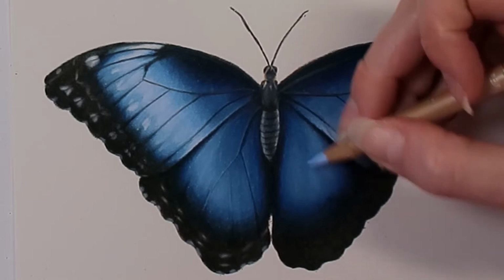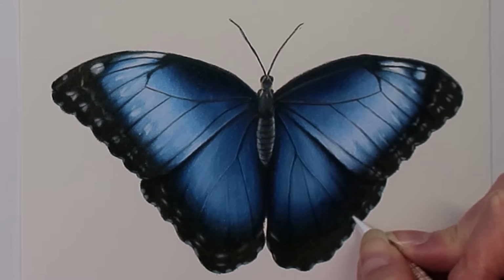Butterfly drawing Caran d'Ache Luminance real time drawing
This real time drawing video shows how to draw a realistic butterfly with colored pencils.

In the top left corner of the video, you will find the colored pencils I’m using so you can follow the process and draw along step by step.

Materials used:
Arches watercolor hot press paper
Caran d'Ache Luminance colored pencils: 001, 661, 755, 159, 009, 046, 004, 507, 508, 842, 821, 034

If you draw along, post your drawing on instagram and tag me @alexgrayberghart

Contents:
00:00:00 - Intro
00:00:14 - Body
00:09:00 - Upper left wing
00:18:21 - Upper left wing - burnishing
00:35:26 - Upper left wing - details
00:41:30 - Bottom left wing
01:09:55 - Upper right wing
01:47:25 - Bottom right wing
02:09:02 - Finished drawing